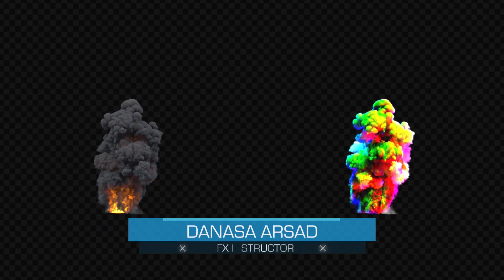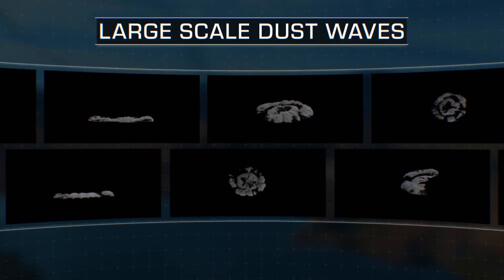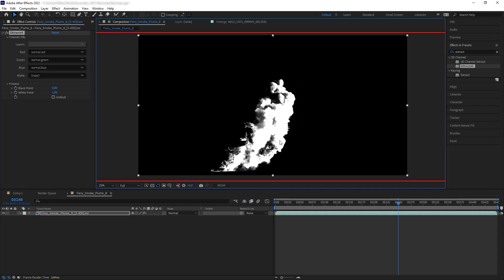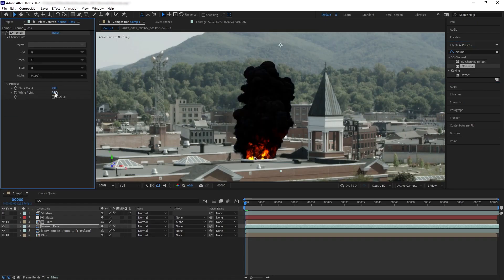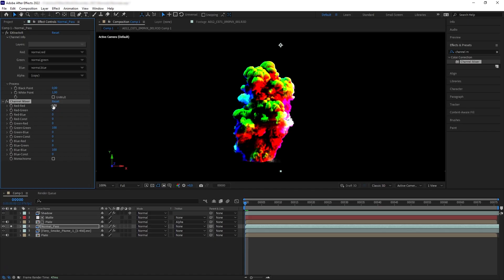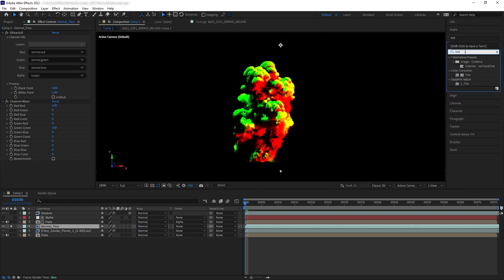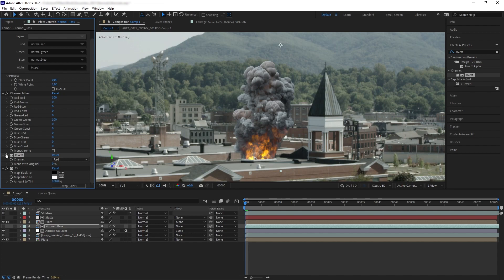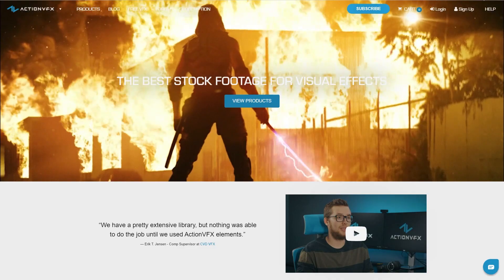How To Light Your VFX Elements Using Normal Pass | ActionVFX Quick Tips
In this After Effects Quick Tip video, we are going to show you how to use Normal Pass to create additional lighting in ActionVFX’s asset collections.

ActionVFX Asset Collections with Normal render pass:
AERIAL EXPLOSIONS VOL. 2
EXPLODING DEBRIS VOL. 1
EXPLODING DEBRIS VOL. 2
GROUND CRACKS VOL. 1
GROUND CRACKS VOL. 2
LARGE SCALE SMOKE PLUMES VOL. 2

00:00 Intro
00:59 What is Normal Pass?
02:11 Re-lighting an element using Normal Pass
02:44 Using Channel Mixer to control the RGB Channels
03:37 How to composite a new lighting using Normal Pass
04:56 Other additional lighting pass
05:11 Don’t Forget! Black Friday 2021
05:22 Outro

MB017ICSU9KFHYY